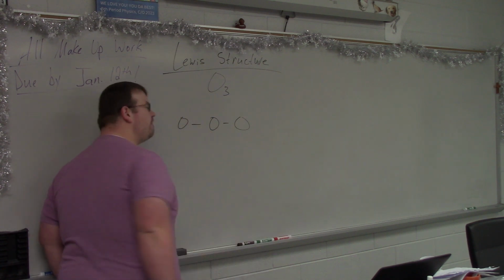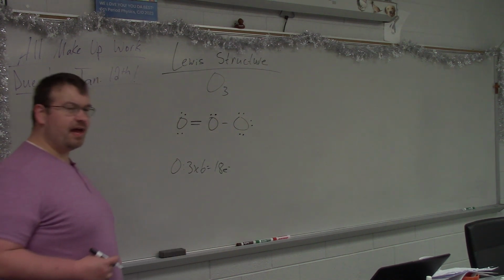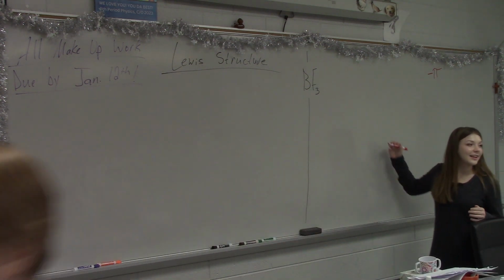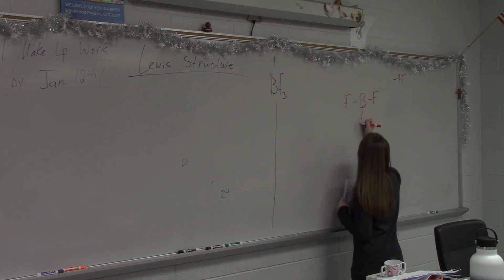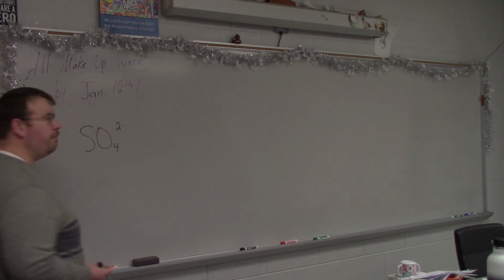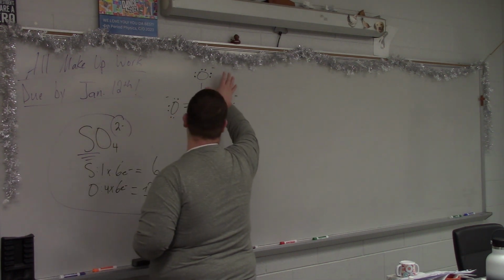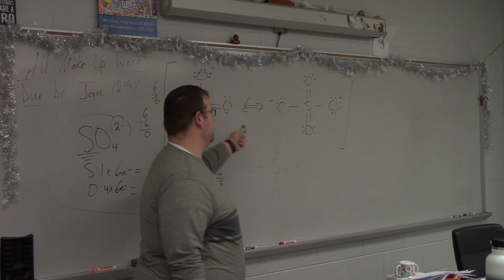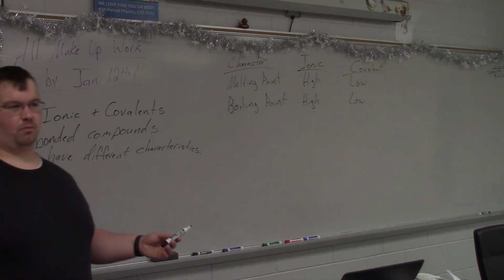Lewis Structure Continued 2024